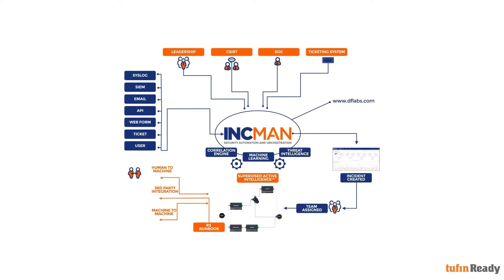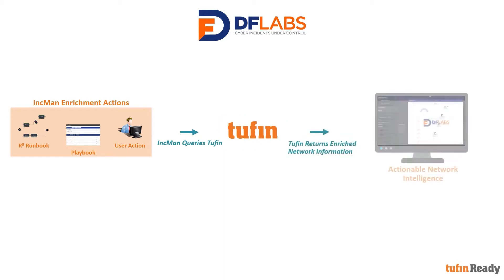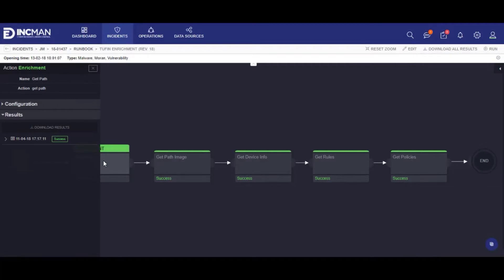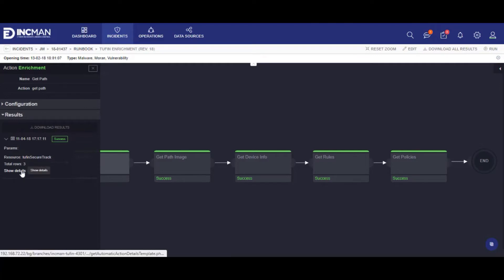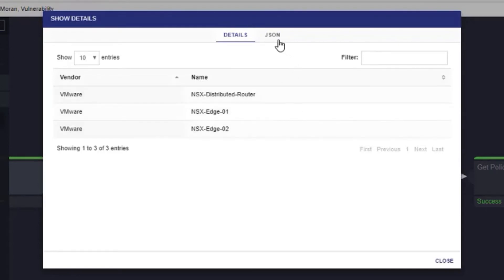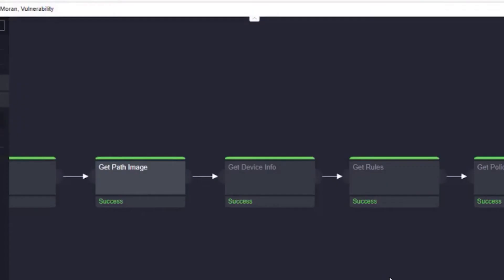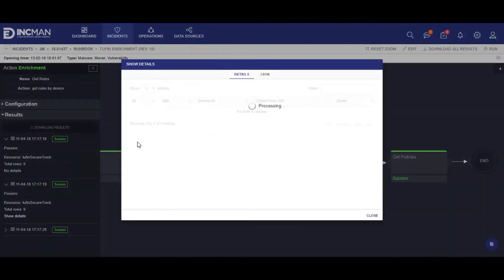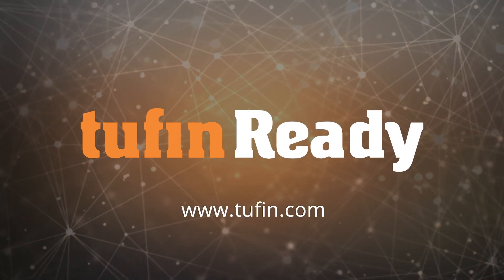Tufin Integration with DFLabs IncMan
In this video, we will demonstrate the integration between Tufin and DFLab's Incman. With Tufin's awareness of network security policy, users of IncMan can enrich their security investigations with up to date policy information to bring enhanced context and accelerate the resolution of incidents.

Let's take a closer look at this integration…

Functions from Tufin can be utilized via a Runbook inside Incman.  In this example, you'll see several functions available to the analyst. We can query Tufin's topology with information supplied from the event to tell an analyst the network path.  We can then dive deeper into the path by examining the devices and also retrieving the policy from that device that is effecting the traffic.

After runbook is complete, we can examine the results.  In this example, we can see that the event has traversed through three devices.  We can also look at the raw results for further information.

For further enrichment we can also pull the topology results back in graphical form, directly inside IncMan.

Furthermore, IncMan will automatically retrieve information on the devices themselves.  Here we can see details on the device such as vendor, model and hostname.

Lastly, we can show what rules and policy were involved in the incident.  With this information an analyst can interact with other stakeholders to quickly decide on a resolution path.